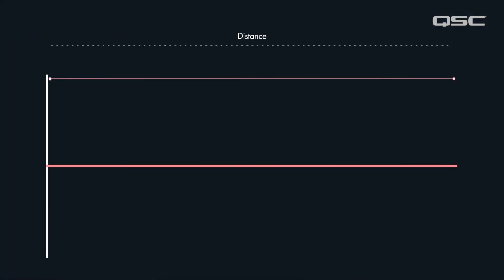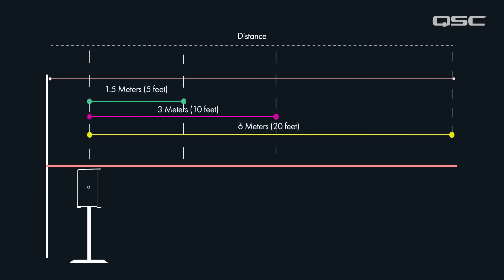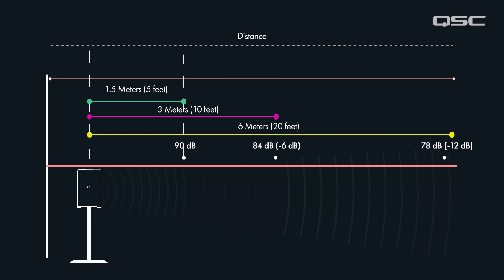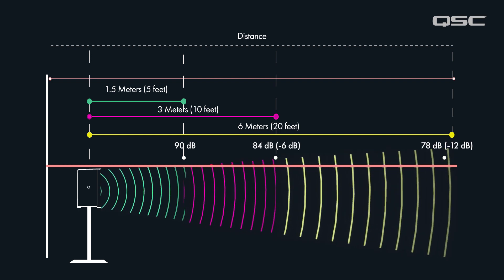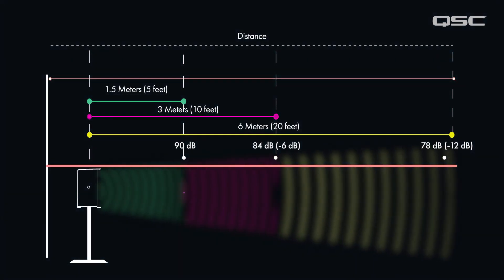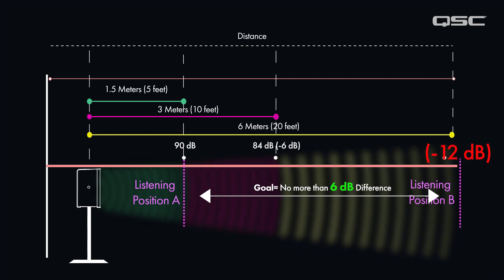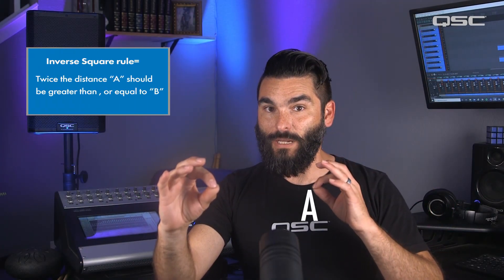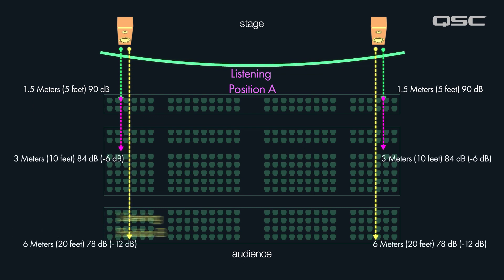Distributed Loudspeakers: Loudspeaker Placement | Sound Advice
Struggling to cover a large or outdoor venue with your main PA system? Discover the power of fill or delayed loudspeakers! In this video, we explain the inverse square law and how to use it to determine the ideal placement of fill speakers. Learn how to calculate the appropriate distance between your main speakers and fill speakers to ensure consistent sound coverage throughout your audience. By following these guidelines, you can optimize your PA system's performance and deliver a clear, balanced sound to everyone in the crowd.